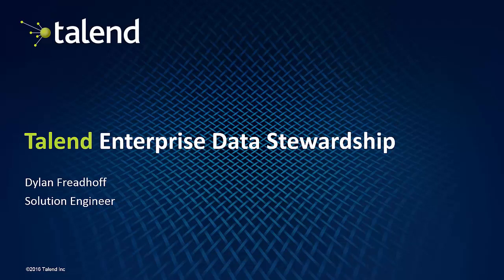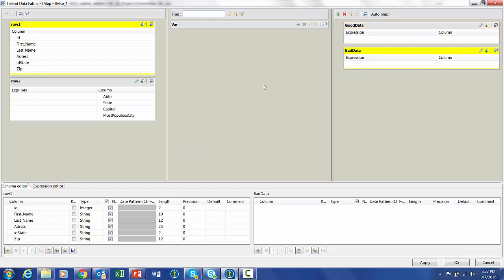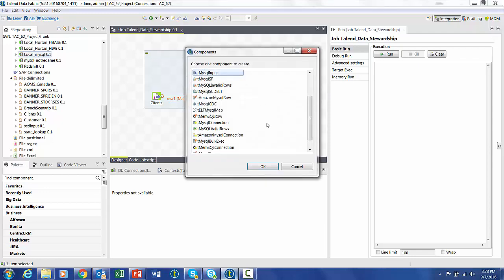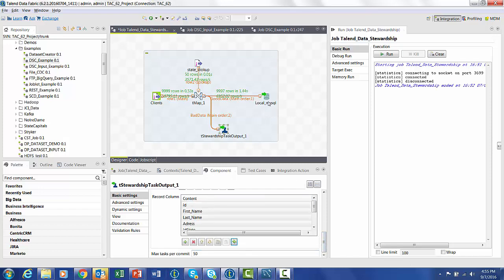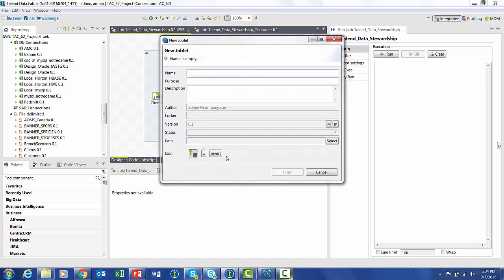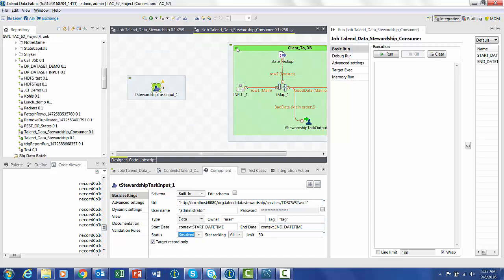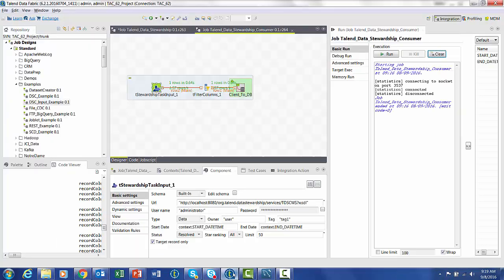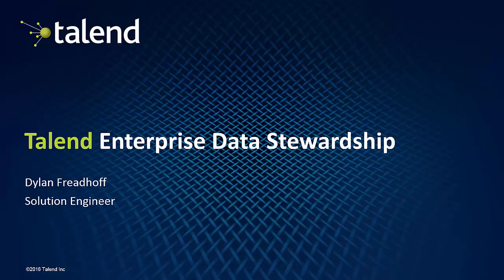Talend Data Stewardship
This video is a tutorial on how to create an enterprise Talend job that moves bad data to the Data Stewardship Console.